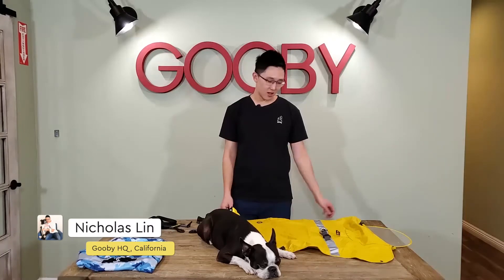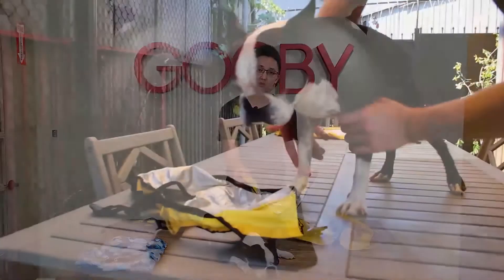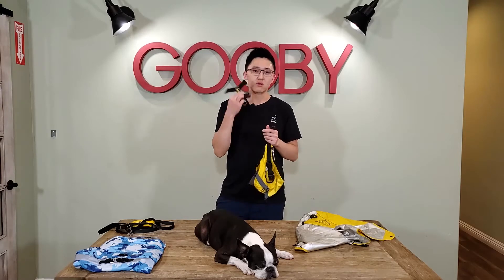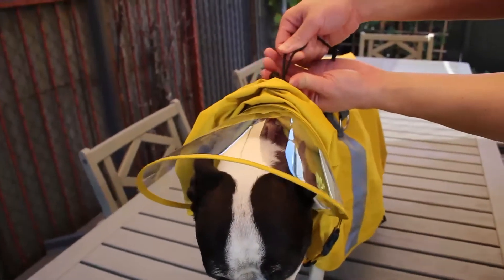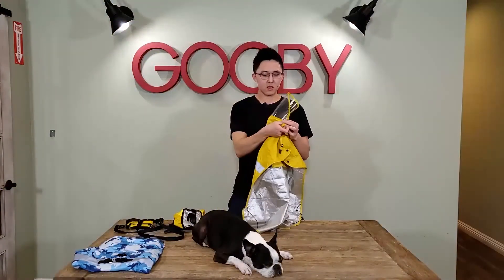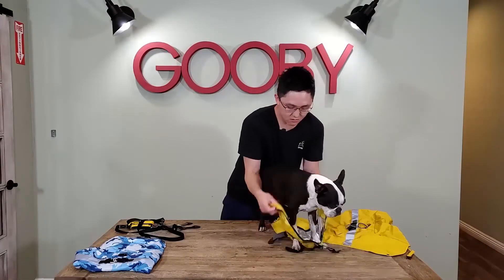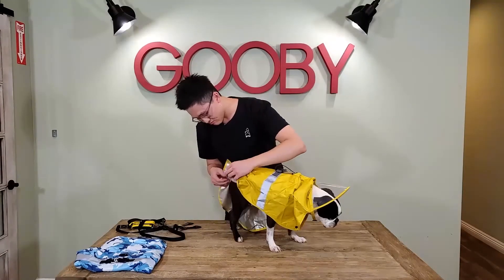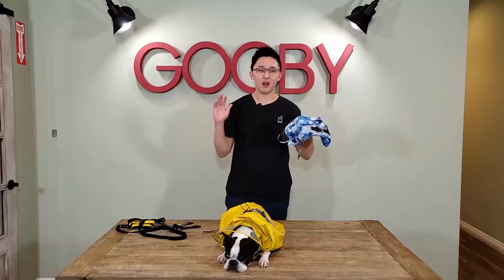Gooby Fall 2021 New Arrival - Raincoat V2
Raincoat v2 in 2 colors (our raincoat is back and better than ever. an inner and outer layer with a buckle system allow for the coat to be detachable while also keeping your dog's belly dry)

Timestamps
0:00 Introduction
0:40 Feature Walkthrough
1:05 Raincoat Inner Layer
1:18 Buckle On System
1:50 Optional Harness Attachment
5:32 How to Wear
7:48 Color Options